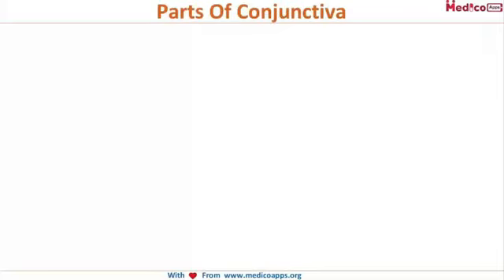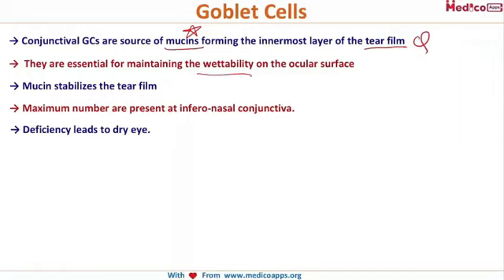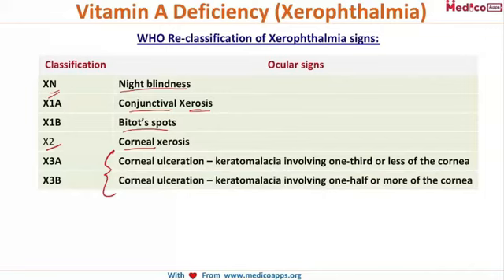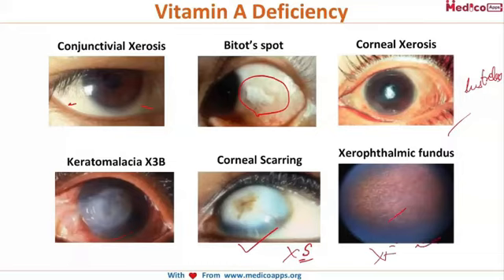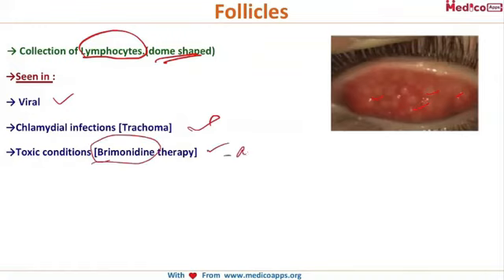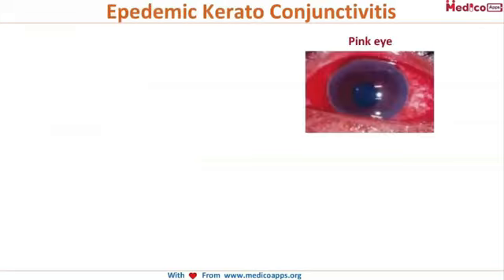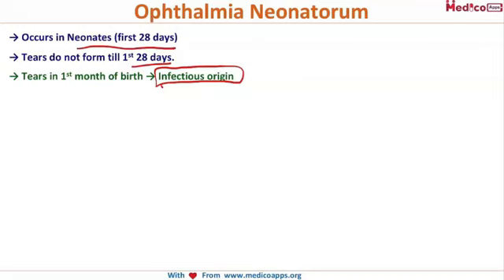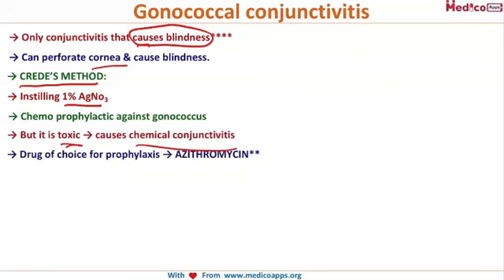NEET PG-Anatomy & inflammation of conjunctiva-Ophthalmology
Parts Of Conjunctiva:@0:10
→ Bulbar conjunctiva – covers the sclera but not the cornea
→Palpebral conjunctiva – Covers the upper and lower eyelids
→ Forniceal conjunctiva – Junction of bulbar & palpebral conjunctiva.
Goblet Cells:@1:08
→ Conjunctival GCs are source of mucins forming the innermost layer of the tear film
→  They are essential for maintaining the wettability on the ocular surface
→ Mucin stabilizes the tear film
→ Maximum number are present at infero-nasal conjunctiva.
→ Deficiency leads to dry eye.
Vitamin A Deficiency (Xerophthalmia):@2:20
WHO Re-classification of Xerophthalmia signs:
Vitamin A Deficiency:@4:21
Vitamin A Supplementation:@5:04
→ Vitamin A supplementation
→ 2,00,000 IU for children above 1 year
→ Provided at 0, 1, 14 days interval
→ [ 0 → Day of presentation]
→ 14 day dose is for liver supplementation.
Follicles:@5:44
→ Collection of Lymphocytes.(dome shaped)
→Seen in :
→ Viral
→Chlamydial infections [Trachoma]
→Toxic conditions [Brimonidine therapy]
Papillae:@6:26
→ Elevation of conjunctiva with central vascular core.
→Seen in :
→Allergic conditions [Vernal catarrh]
→ FB reaction
Conjunctivitis:@6:56
→ Inflammation of conjunctiva
→ Clinical features:
→ Bright red eye
→ No pain
→ Discharge:
→ Purulent discharge → Bacterial etiology
→ Serous discharge → Viral etiology
→ Mucoid discharge → Allergic etiology
Epedemic Kerato Conjunctivitis:@7:42
→ Caused by Adenovirus 8, 19, 37
→ Highly infectious
→ Also known as :
→ PINK EYE
→ MADRAS EYE
→ SHIPYARD EYE
Acute Hemorrhagic Conjunctivitis(AHC):@8:14
Caused by:
→  Picorna virus
→ Enterovirus 70 (more common)*
→ Coxsackie virus
→ Highly infectious
→ Enterovirus also known as Apollo virus XI
Ophthalmia Neonatorum:@8:54
→ Occurs in Neonates (first 28 days)
→ Tears do not form till 1st 28 days.
Gonococcal conjunctivitis:@10:03
→ Only conjunctivitis that causes blindness
→ Can perforate cornea & cause blindness.